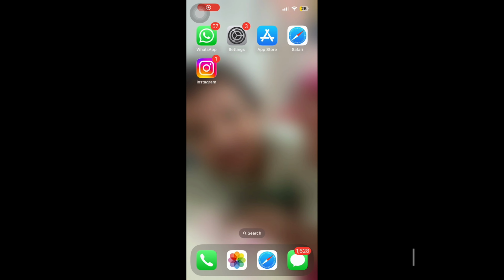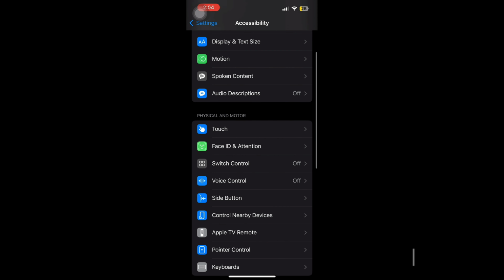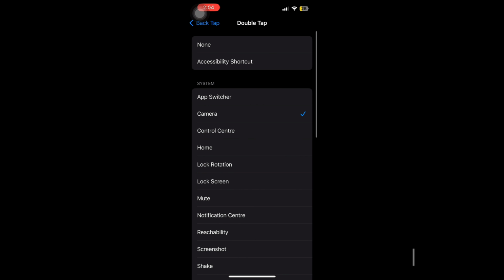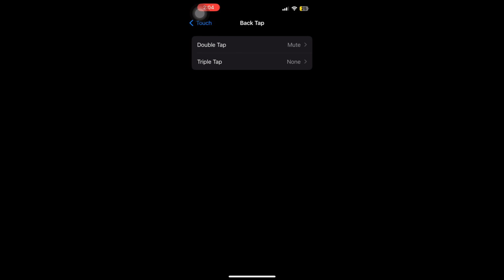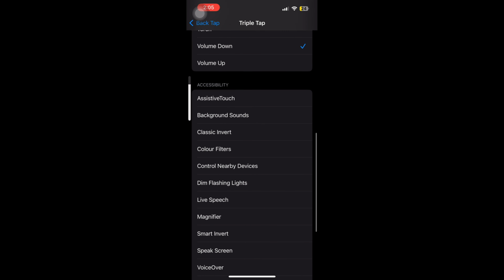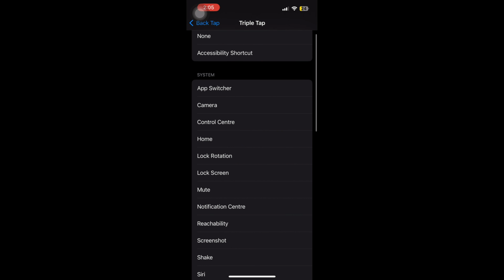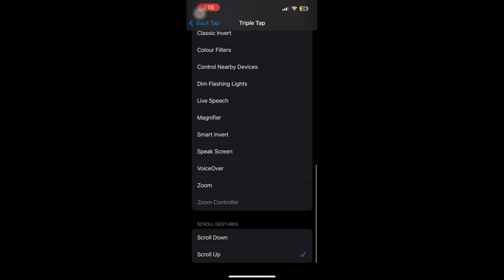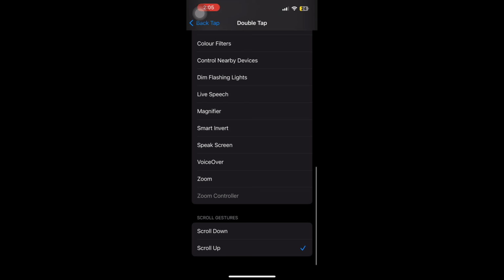How to Use Back Tap on iPhone (2026 Guide)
Description:

Turn the back of your iPhone into a secret button! In this 2026 updated tutorial, I show you how to select and customize features for the Double and Triple Tap gestures on your iPhone. This "Back Tap" feature allows you to perform complex actions—like taking a screenshot, turning on the flashlight, or launching a custom app—just by tapping the back of your device.

With the January 12, 2026 Secure-by-Default update, Apple has improved the "Touch Integrity" system to better distinguish between a intentional tap and a random bump in your pocket. I’ll show you how to calibrate these settings for the most consistent experience in 2026.

In this video, we cover:

Finding the Setting: How to navigate to Settings, select Accessibility, then Touch, and scroll all the way to the bottom to find Back Tap.

Assigning Actions: A walkthrough of the available features for both Double Tap and Triple Tap. I show you the most popular choices like Screenshot, Control Center, and Camera.

The 2026 "Liquid Glass" Animation: How to enable the new visual feedback that shows a subtle ripple on your screen whenever a Back Tap is successfully registered.

Launching Custom Shortcuts: The "Pro User" method! I show you how to link a Back Tap to any Siri Shortcut, allowing you to open specific apps like WhatsApp or Spotify with just a few taps.

Adjusting for Phone Cases: Why thicker cases might require a firmer tap. I provide tips on where to tap (near the Apple logo or camera housing) for the best results with 2026 protective covers.

The January 12 Security Layer: We discuss how the latest update ensures that Back Tap won't trigger sensitive actions (like Apple Pay) without an additional FaceID or TouchID verification, keeping your device secure.

[Image showing the iPhone Back Tap settings menu with 'Double Tap' set to Screenshot and 'Triple Tap' set to Flashlight; a small 2026 'Touch Integrity' verified badge is visible]

Mastering Back Tap is like adding two extra physical buttons to your iPhone.

iPhone, How to Use Back Tap iPhone, iPhone Triple Tap Feature 2026, Double Tap Back of iPhone Tutorial, MS Teams Style Guide, iOS 26 Back Tap Settings, Apple Secure-by-Default Update, iPhone Accessibility Tips, Fix iPhone Back Tap Not Working, iPhone 17 Pro Max, iPhone 18 Tips, iOS Security Update 2026, iPhone Hidden Button, Tech Support Apple